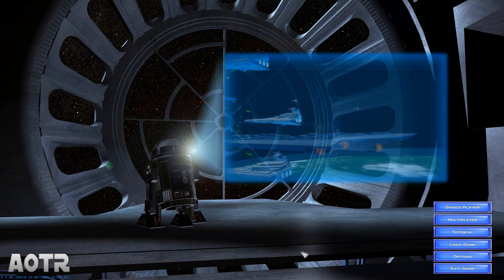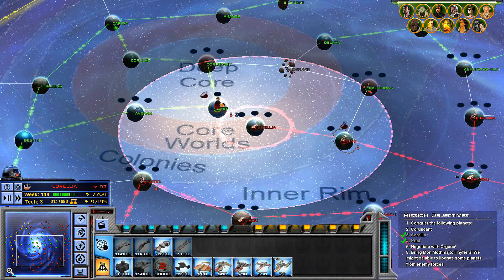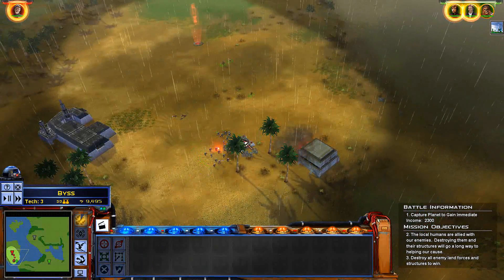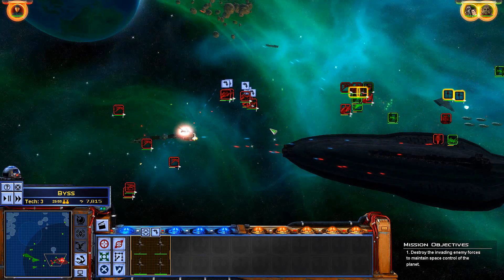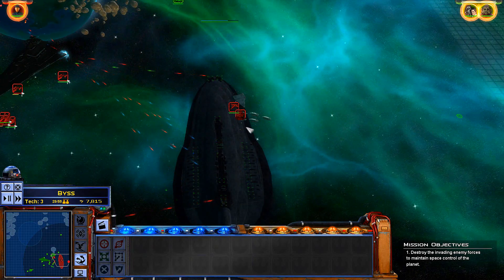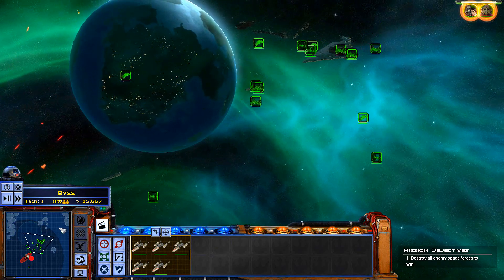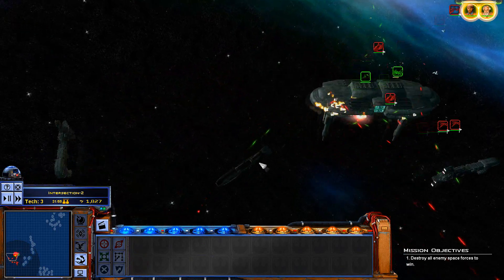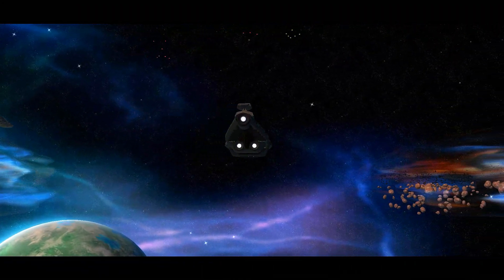Let's Play Star Wars Empire at War Awakening of the Rebellion Part 52 | 2.6 Open Beta!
This is part of the let's play series for the Awakening of the Rebellion 2.6 mod for Star Wars: Empire at War Forces of Corruption. This is the English Open Beta.